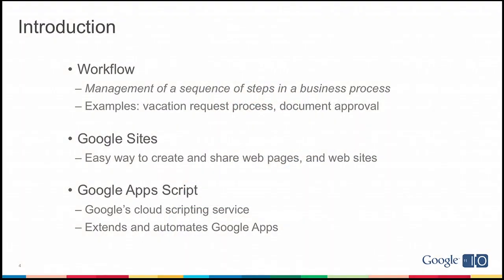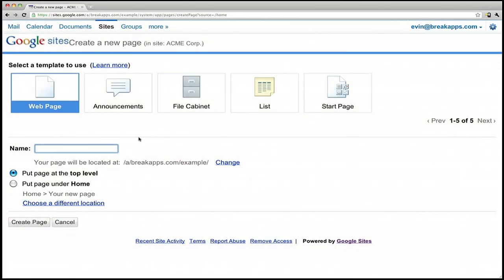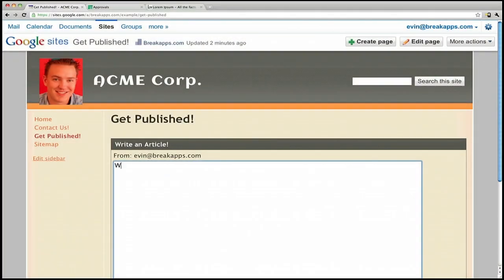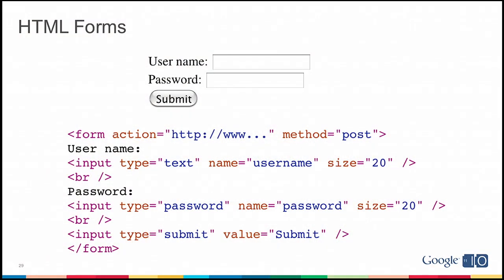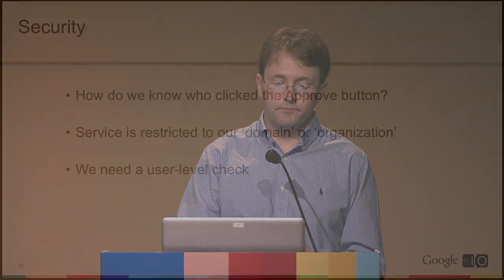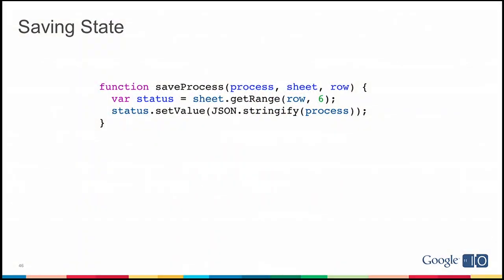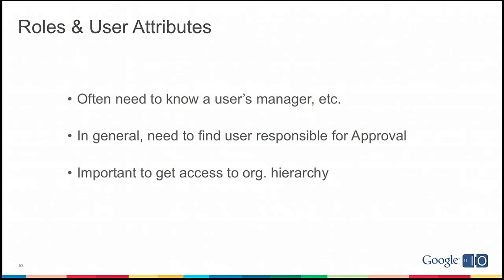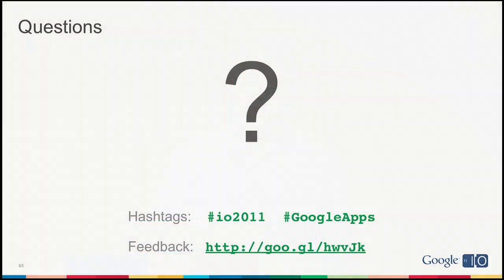Google I/O 2011: Enterprise Workflow with Apps Script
Evin Levey,  Eric Zhang,  Corey Goldfeder

Developing comprehensive and user friendly workflow can be a time consuming and thankless task. We showcase several new features of Apps Script and demonstrate how they make workflow easier.